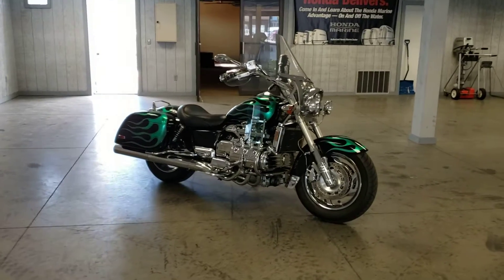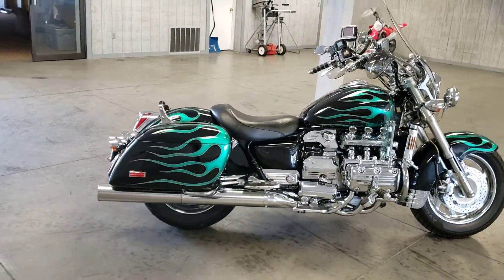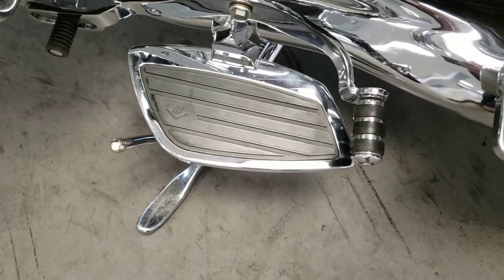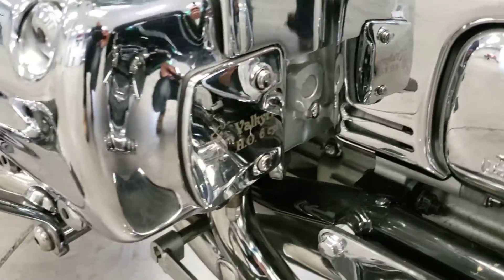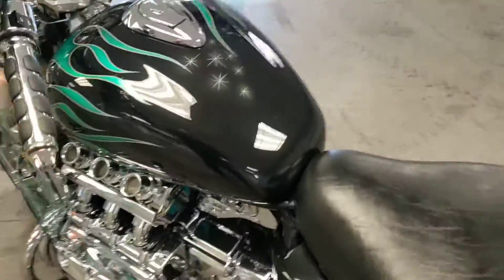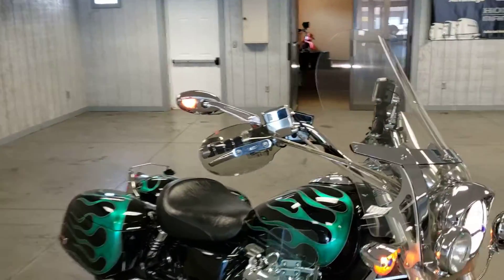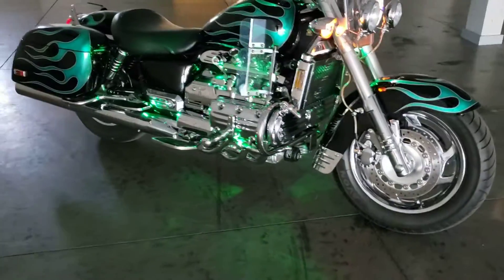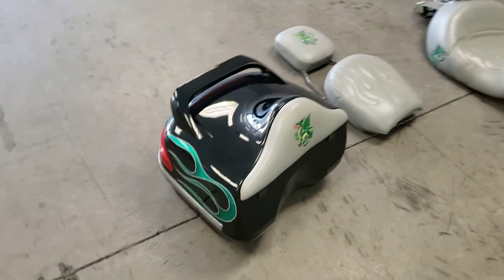SOLD! 1998 Honda Valkyrie Tourer Custom GL1500CT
SOLD! Highly customized 1998 Honda Valkyrie Tourer. Loaded with chrome and custom paint plus lots of extras.